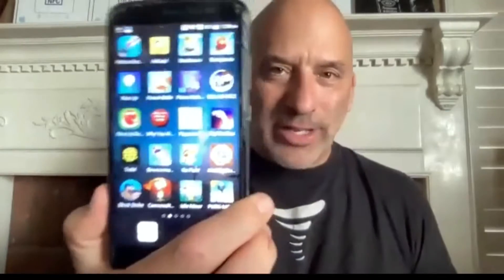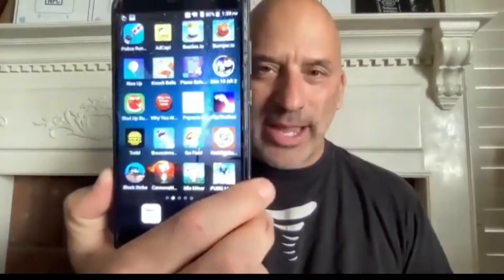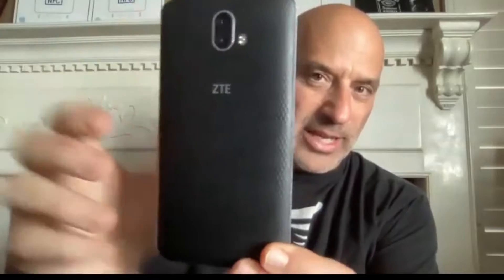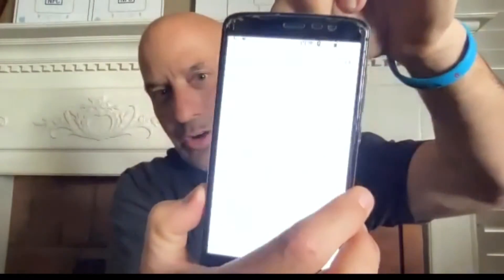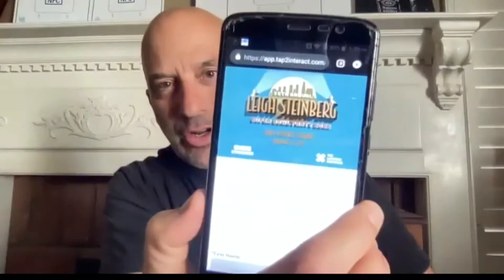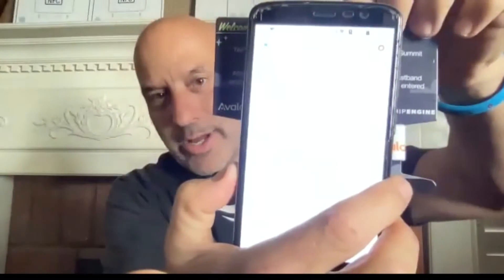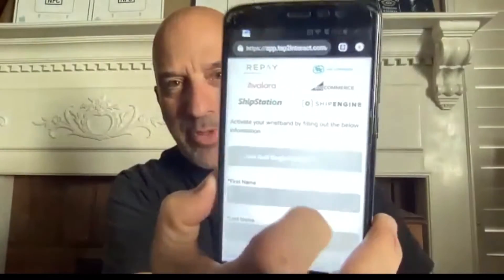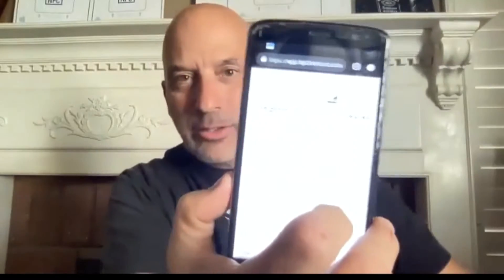How to interact with NFC Merchandise using your Android smartphone